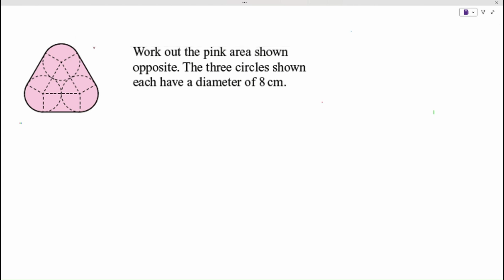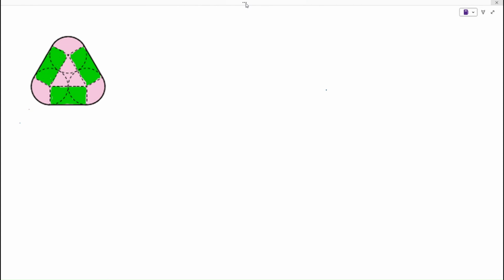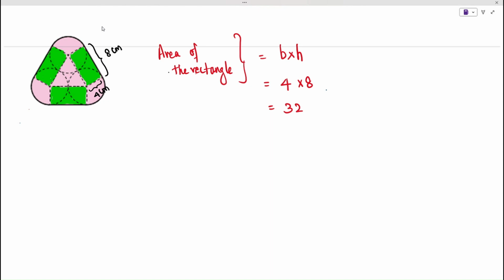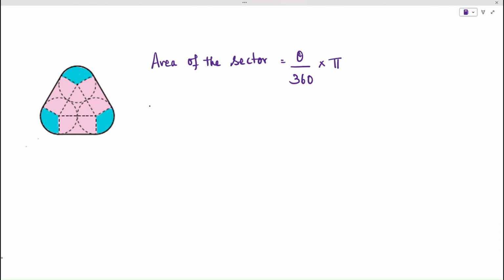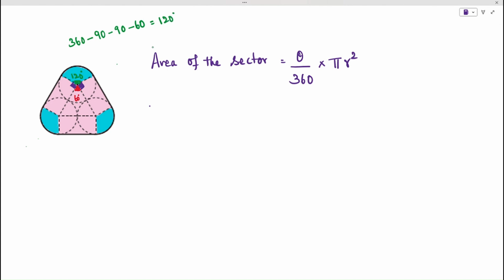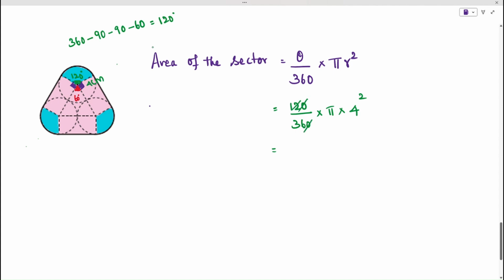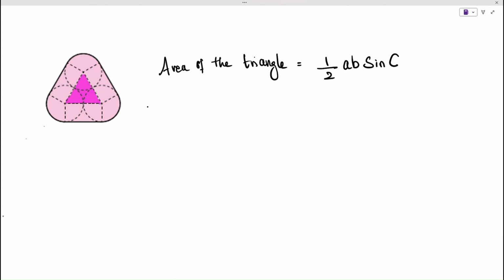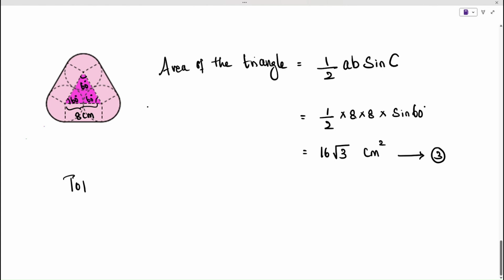GCSE-Area of the Shaded Region